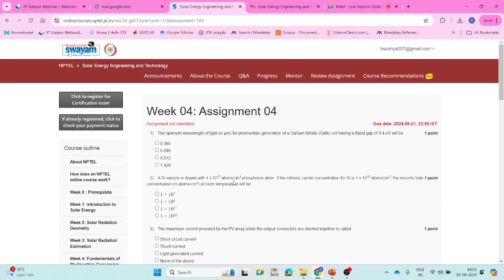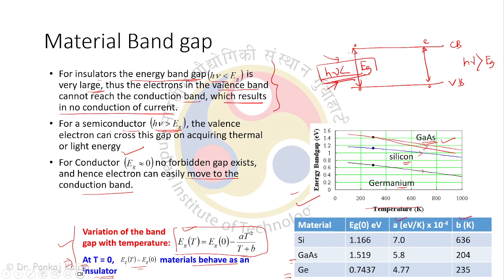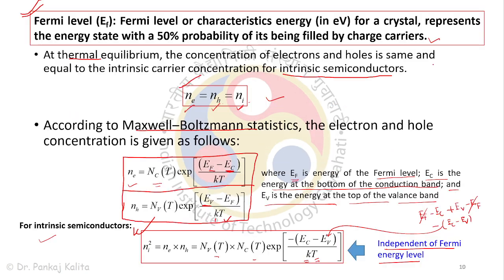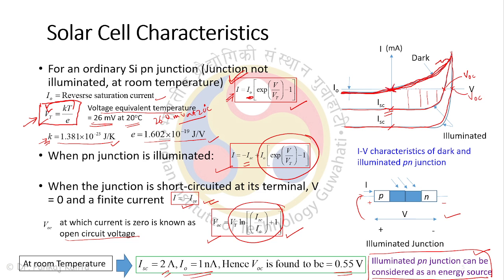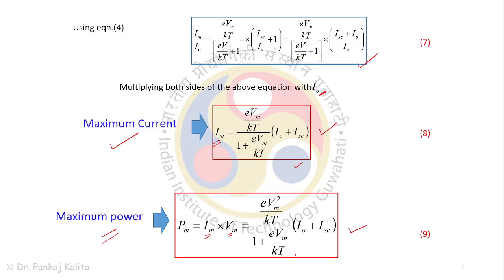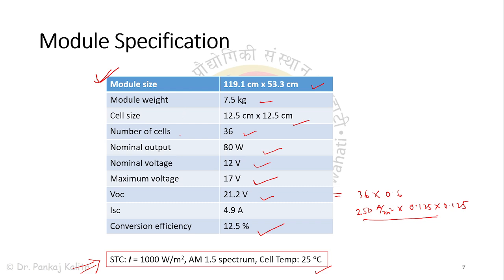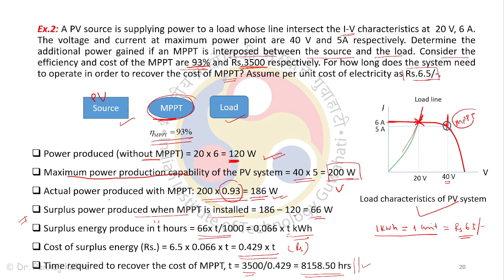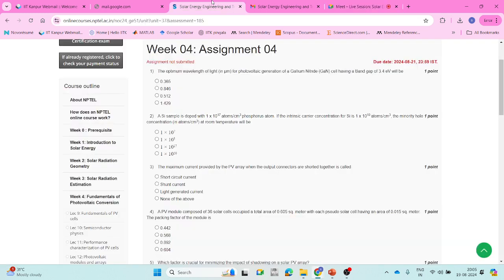NPTEL LIVE SESSION _WEEK 4: Solar Energy Engineering and Technology